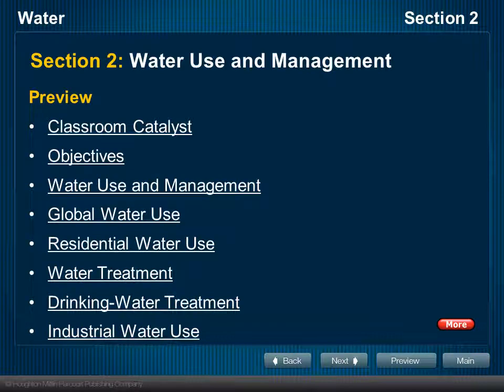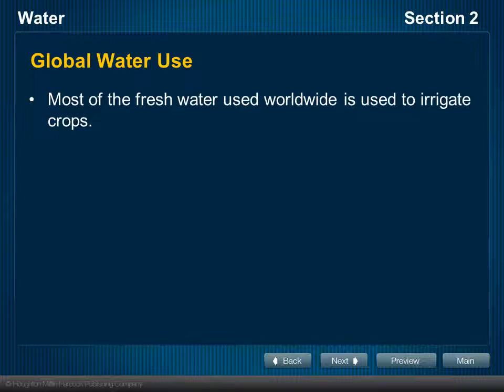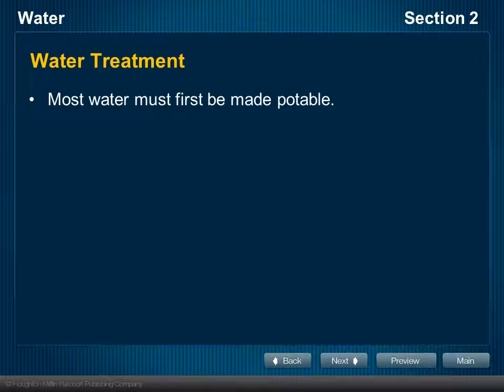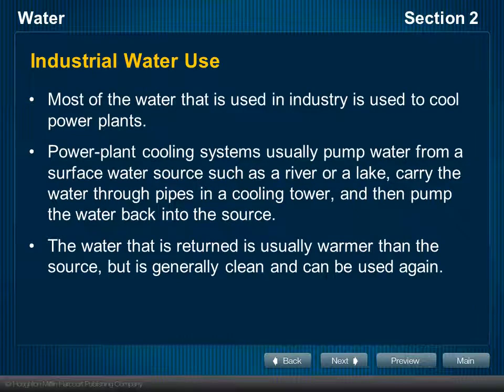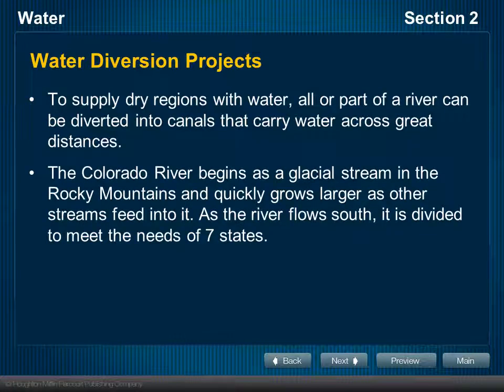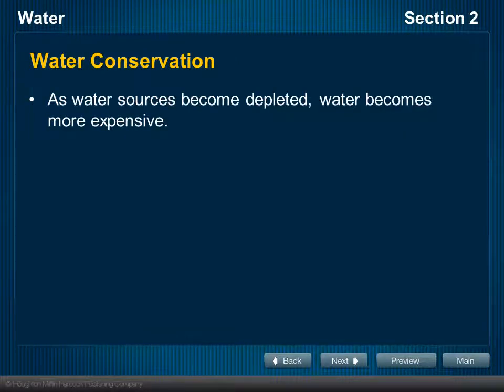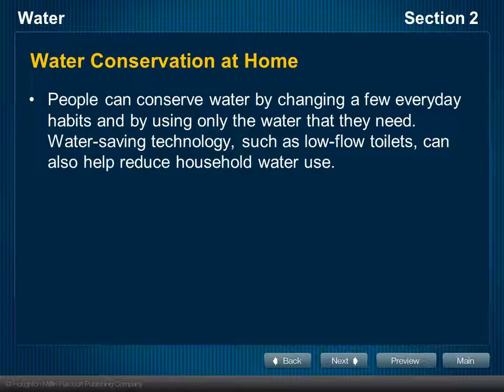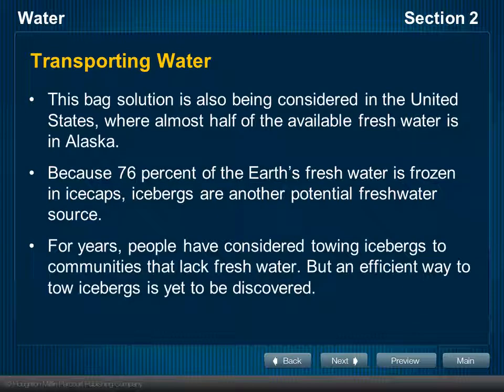FUMA Env. Sci. Lecture 11.2